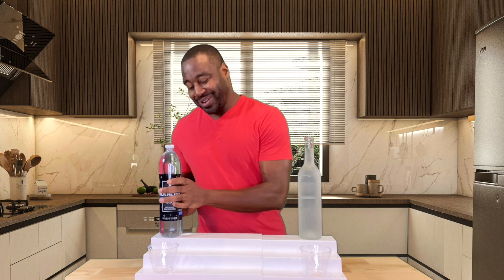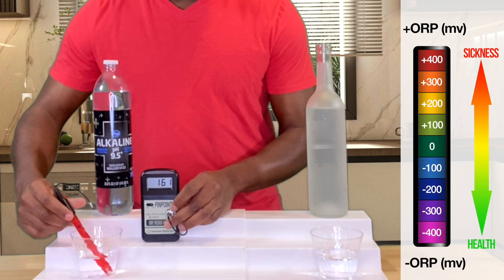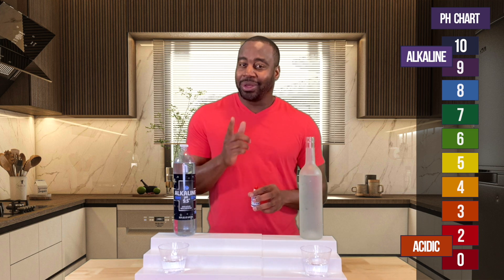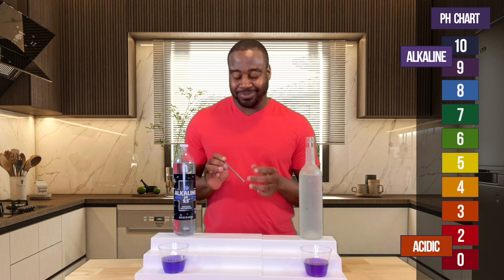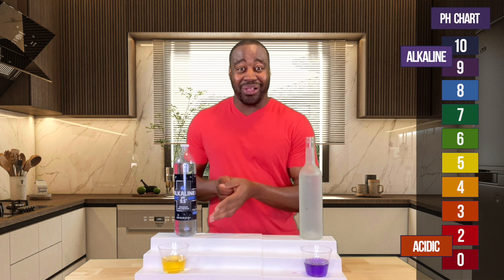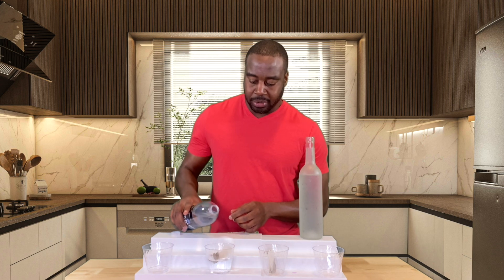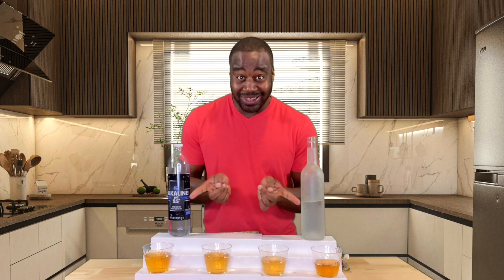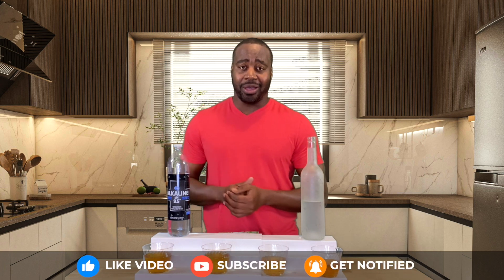Kroger Alkaline Water Review – Is It Really Alkaline?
Hey, what's going on? In this video, I’m testing Kroger Alkaline Water (pH 9.5) to see if it truly delivers on its promise of being alkaline. We’ll run it through my pH test, antioxidant test, and hydration test to determine how it performs.

If you’ve been wondering, “Is Kroger Alkaline Water really alkaline?” or “Is Kroger Alkaline Water good for you?”, you’re in the right place! I’ll break down the results and give you an honest review.

🔍 In this Kroger Alkaline Water Review, we’ll cover:

Kroger Alkaline Water pH Test – Is it really pH 9.5 as advertised?
Hydration Test – How well does it hydrate at the cellular level?
Antioxidant Potential – Does it help fight oxidation in your body?

Want to test your own water at home? Here’s a list of the tools I used:

- Teabags - Lipton 100% Natural Green Tea